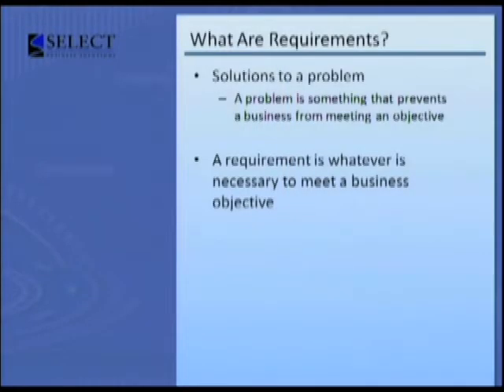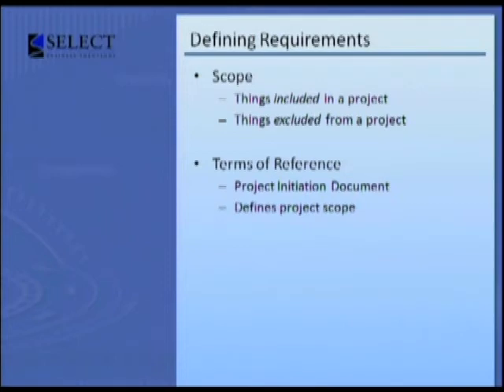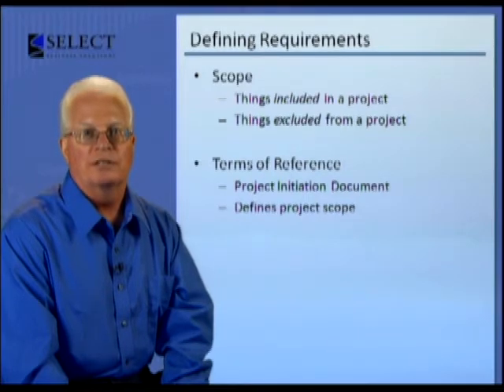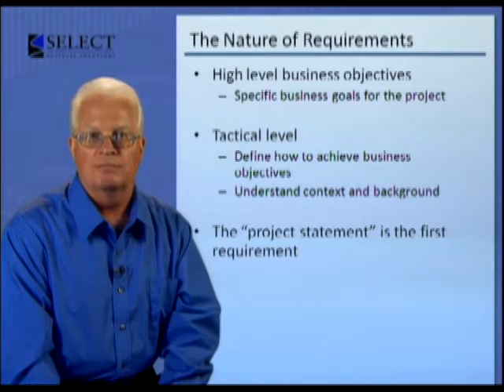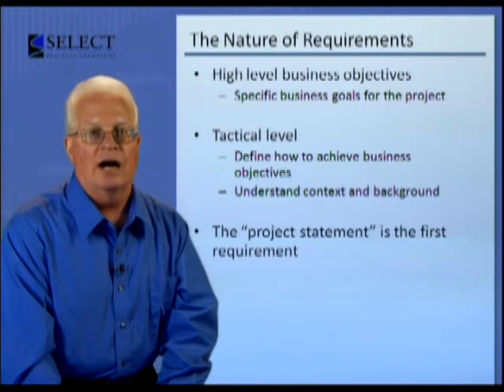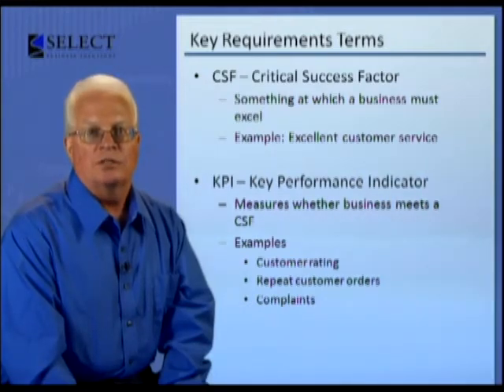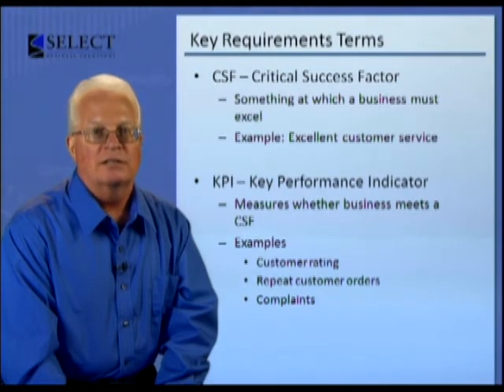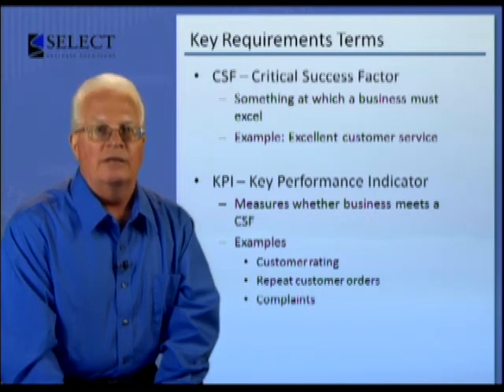Requirements Analysis & Management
This module starts by introducing requirements and how they differ from Objectives. The Requirements Engineering process is explained, and then elaborated with requirements elicitation, documentation, analysis and validation.  Once identified requirements need to be managed and aspects of change control are explored.

Presenter: Frank Griffin